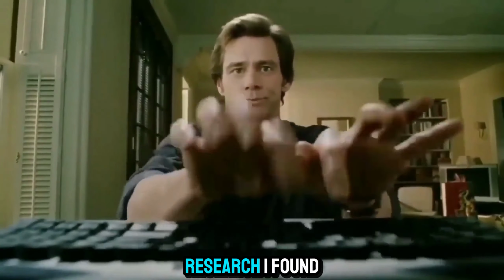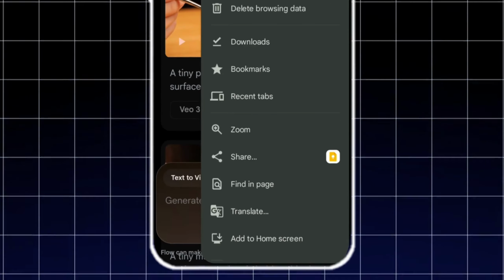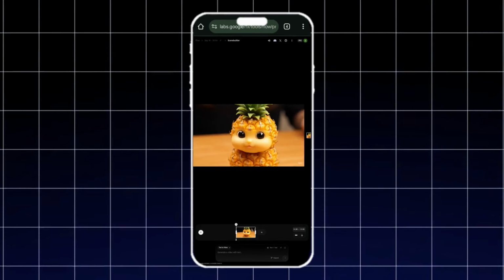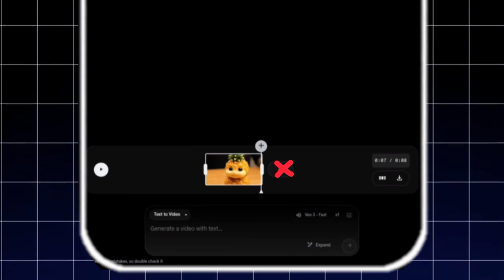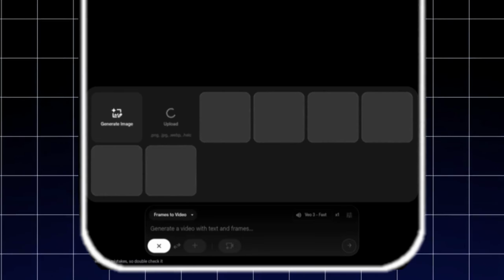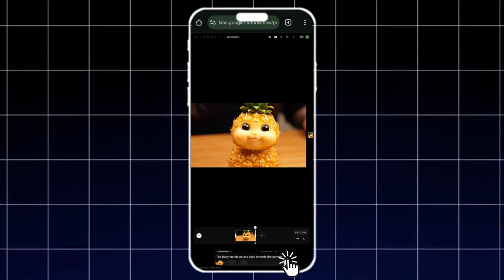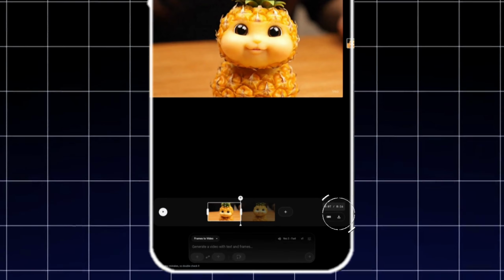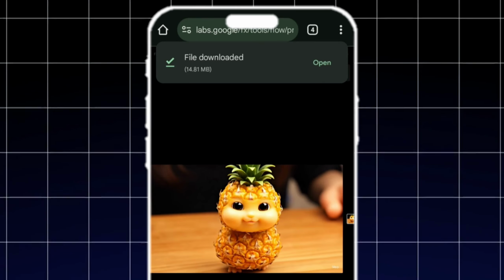Can I really make my VEO3 videos longer than 8 seconds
can I increase my VEO3 videos length beyond 8 seconds as said by most creators out there, well check the video and find out.